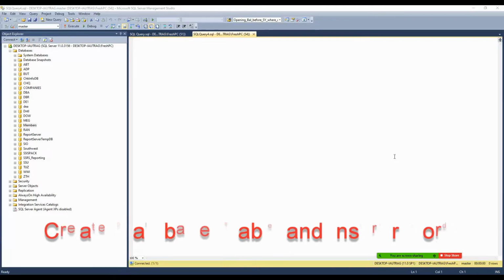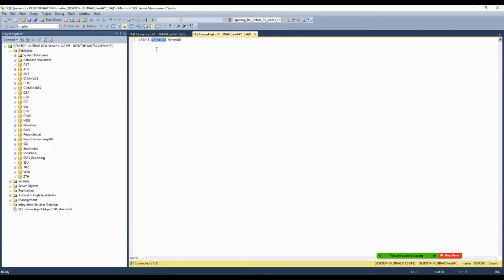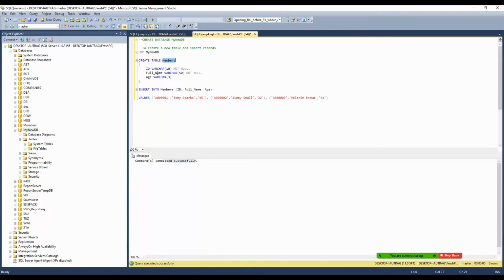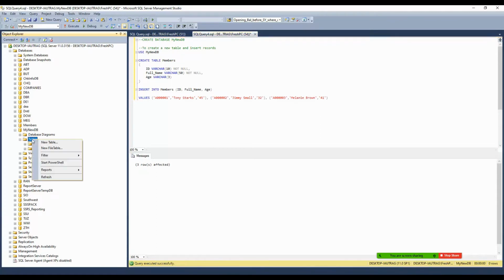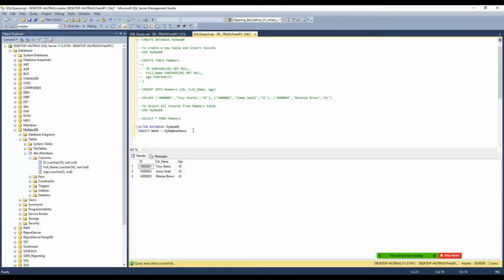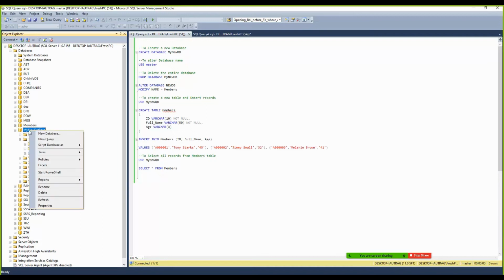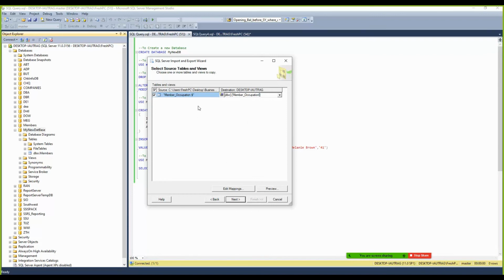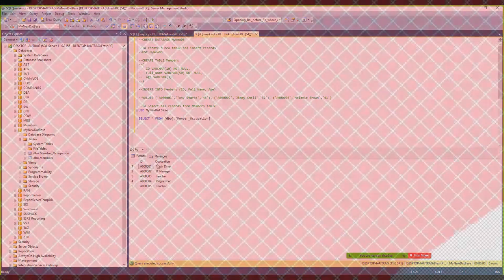SQL # 1: CREATE DATABASE, TABLE AND INSERT RECORDS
--To create a new Database
CREATE DATABASE MyNewDB

--To alter Database name
USE master

ALTER DATABASE NEWDB
MODIFY NAME = Members

--To create a new table and insert records
USE MyNewDB

CREATE TABLE Members
 ID VARCHAR(10) NOT NULL,
 Full_Name VARCHAR(50) NOT NULL,
 Age VARCHAR(3)

INSERT INTO Members (ID, Full_Name, Age)

VALUES ('A000001','Tony Starks','45'), ('A000002','Jimmy Small','32'), ('A000003','Melanie Brown','41')

--To select all records from Members table
USE MyNewDB

SELECT * FROM Members